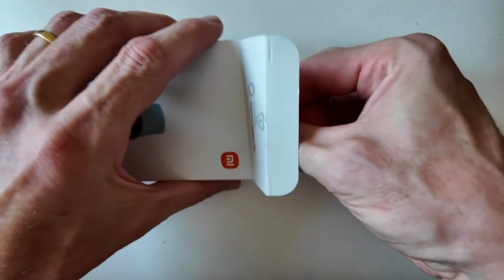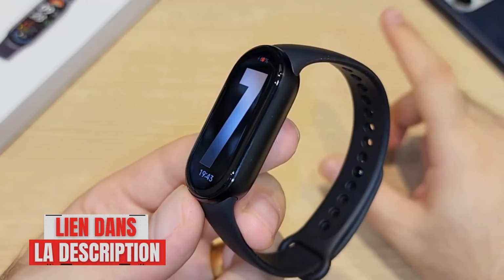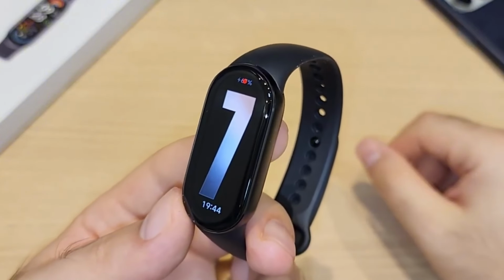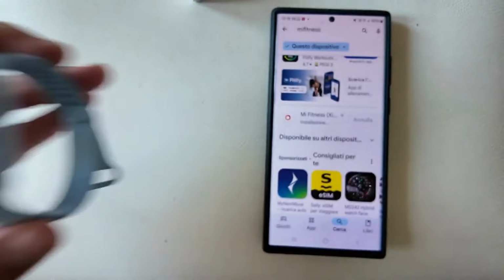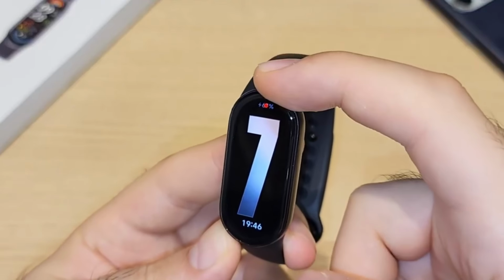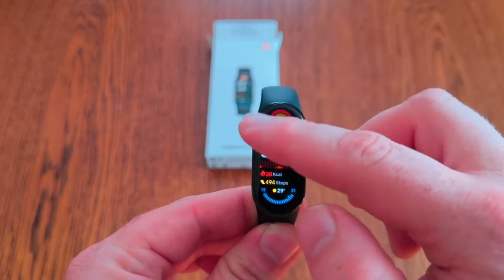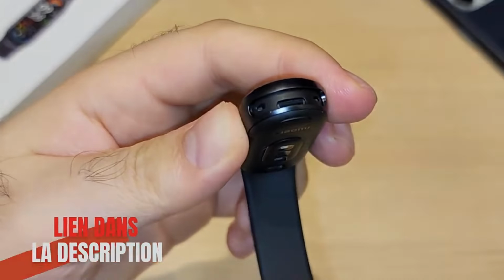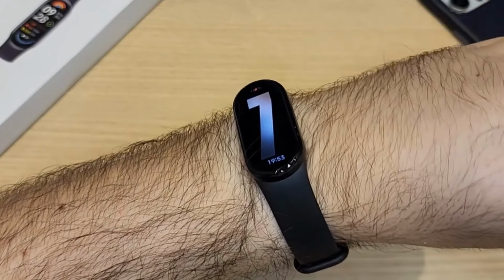Discovery of the Xiaomi Smart Band 9: The Affordable Fitness Tracker!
⭐ Discover the Xiaomi Smart Band 9!

Combine style, performance, and affordability with the Xiaomi Smart Band 9, the smart fitness tracker designed to accompany you in your daily activities and workouts.

Why choose the Xiaomi Smart Band 9?
✔ Ultra-bright AMOLED display: 1.62-inch screen for perfect readability, even in bright sunlight.
✔ Comprehensive health tracking: Accurate heart rate, blood oxygen (SpO2) monitoring, and sleep tracking.
✔ Over 150 sports modes: From yoga to swimming, adapt your tracker to your needs.
✔ Impressive battery life: Up to 21 days on a single charge.
✔ Compatibility with Mi Fitness: Enjoy a seamless and personalized experience.
✔ Unbeatable price: At under €40, it's the best value for a high-performance smart band.

👉 Enhance your daily life and workouts with the Xiaomi Smart Band 9 today!

🕒 Video Breakdown
[00:00] Introduction
[00:39] Product Design
[01:47] Main Features
[03:44] Practical Use
[04:55] Comparison
[05:55] Conclusion

This channel participates in the Amazon Partners program.